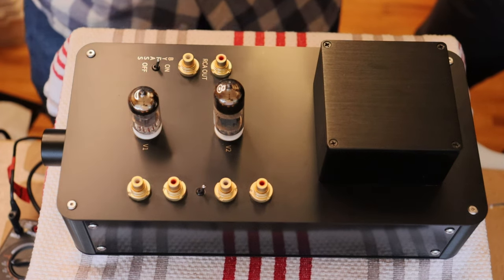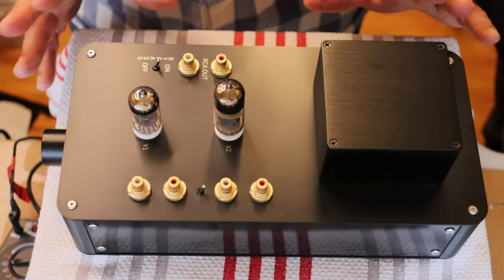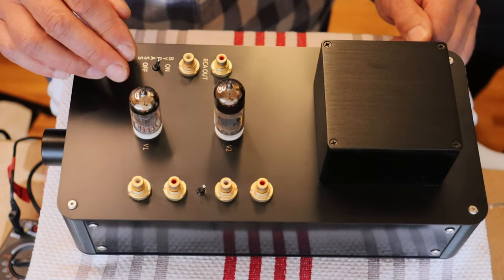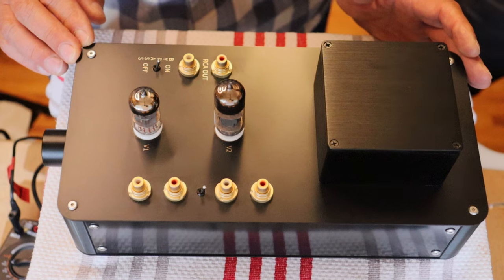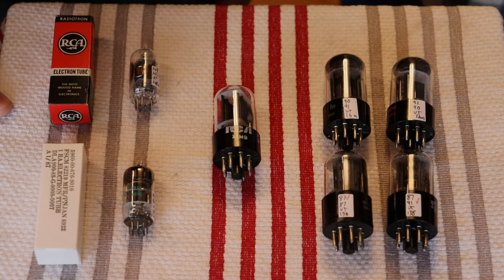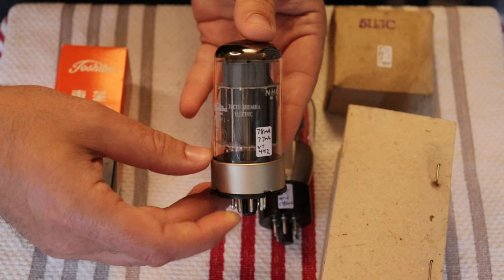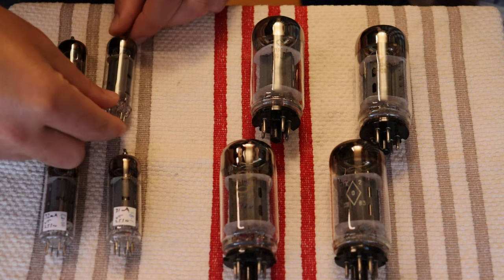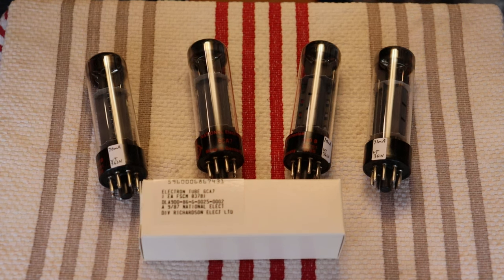Tube Lab #200 - A New Preamp is Born and Flash SALE!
Join us in Celebrating 200 Episodes with a FLASH SALE!